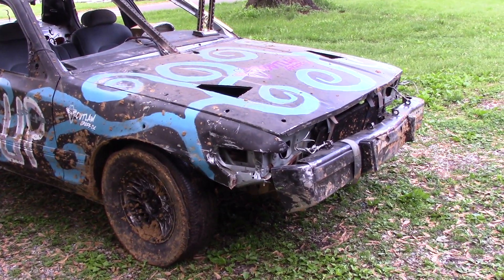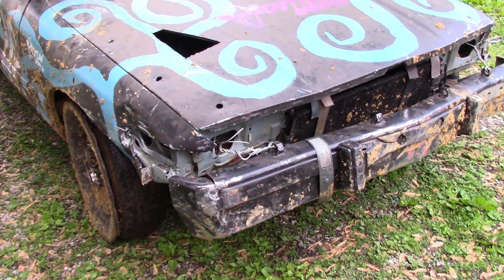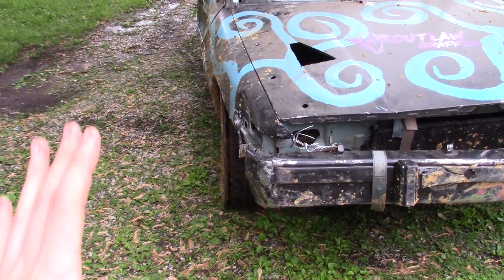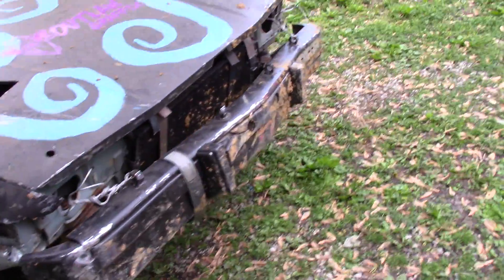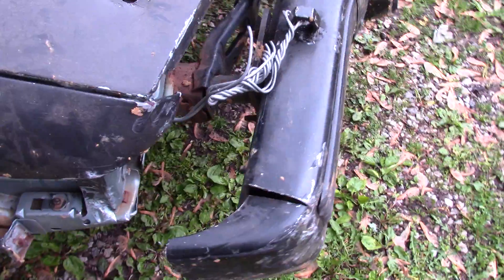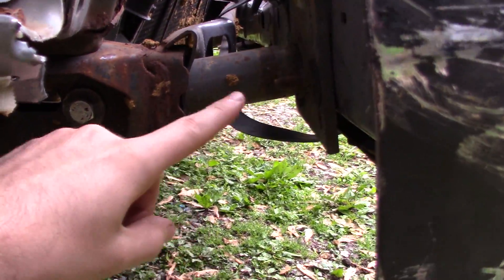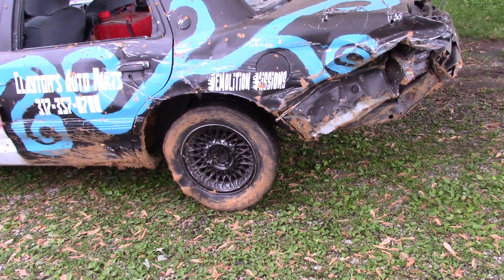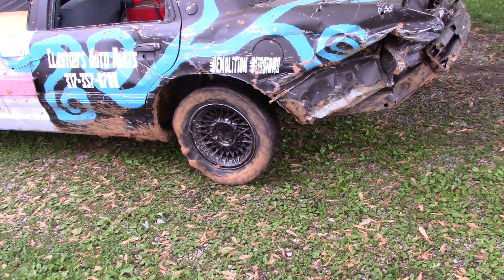1995 Mercury Marquis Derby Aftermath Run #1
Aftermath damage from the demo derby at Owen Co Spring Derby 2019. Upgrade the tires and this car will be ready for another derby.